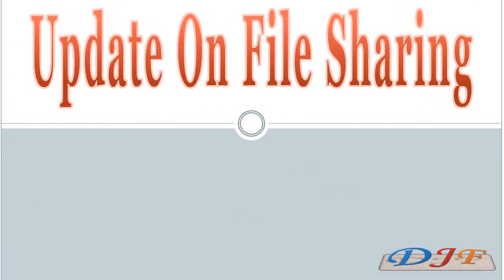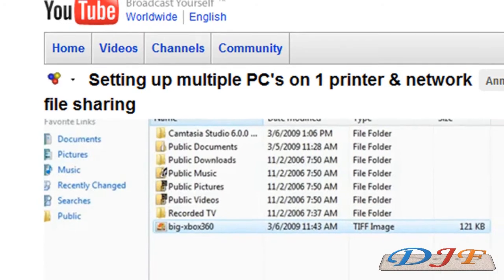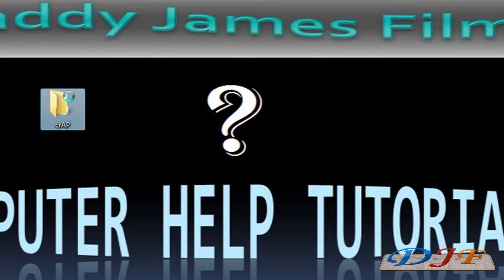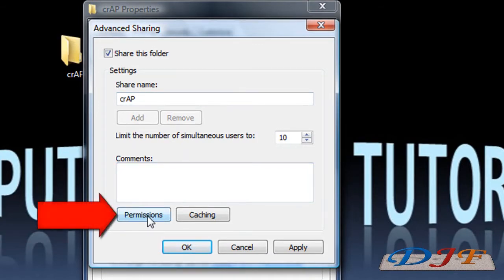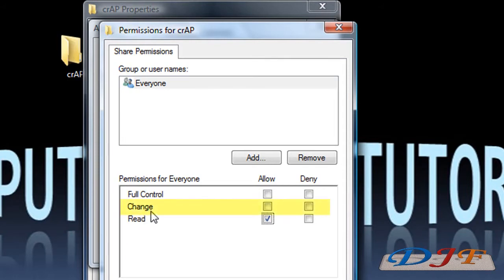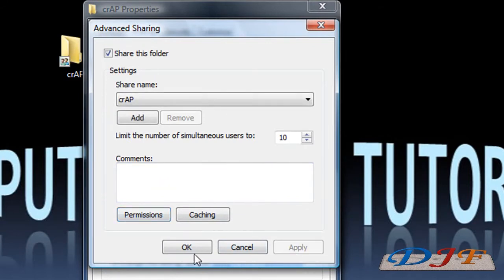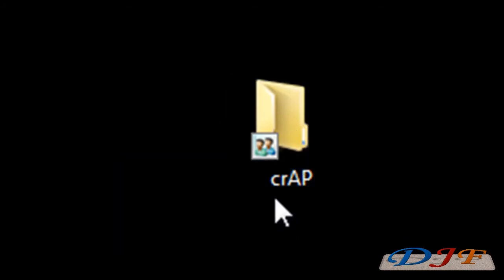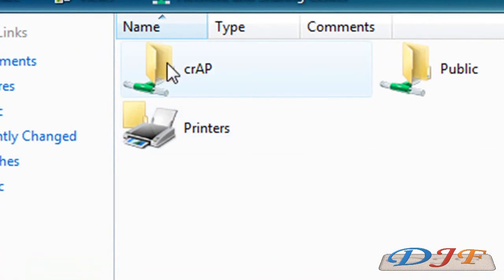Update on Sharing files and folders with other computers on your network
Update on file sharing

When networking home computers, make sure file sharing is on, which allows others to access that computer